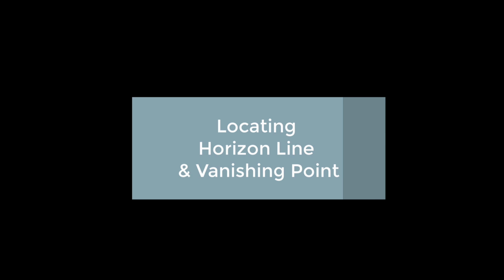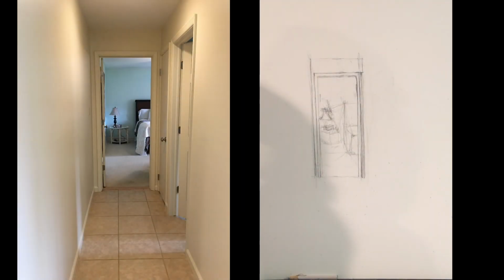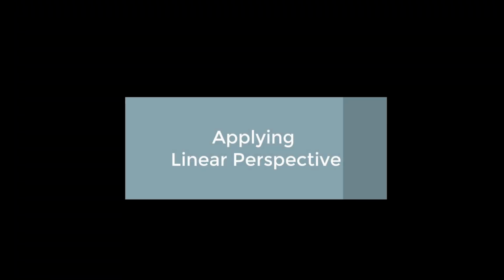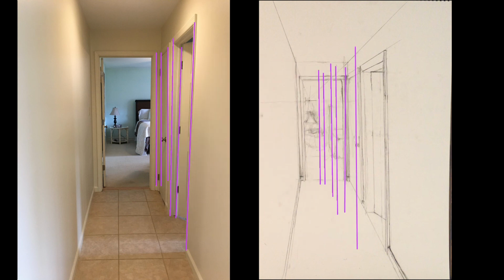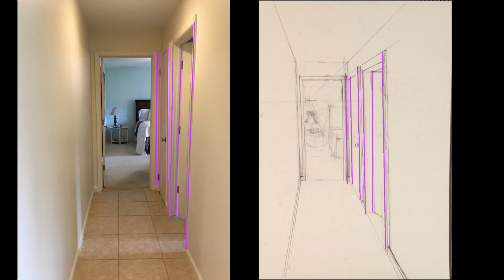Drawing a Hallway in 1 Point Perspective